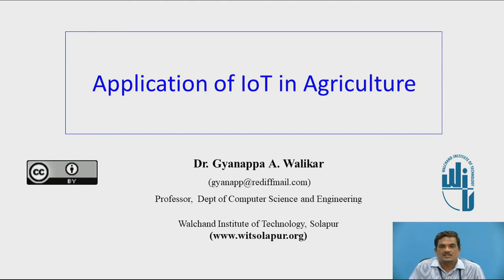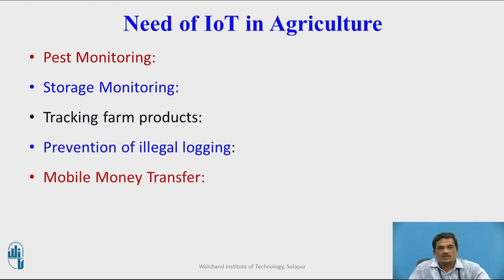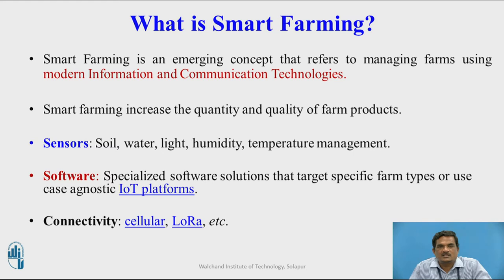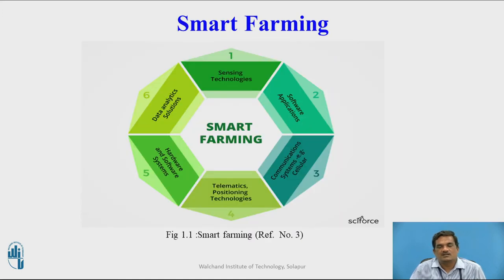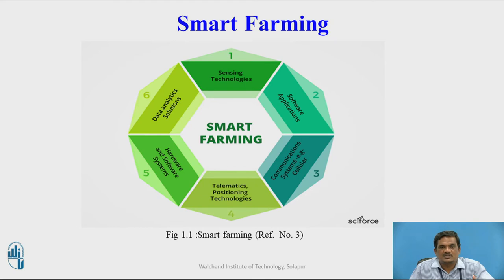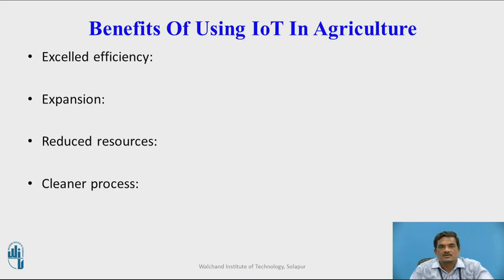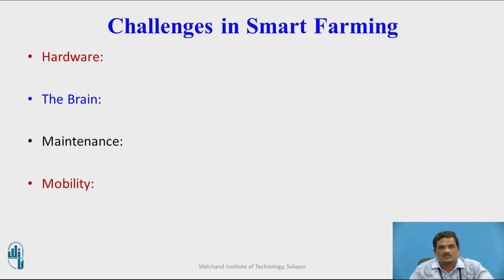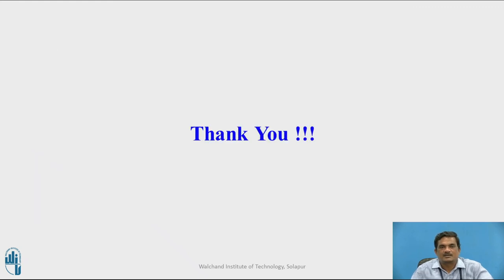Application of IoT in Agriculture